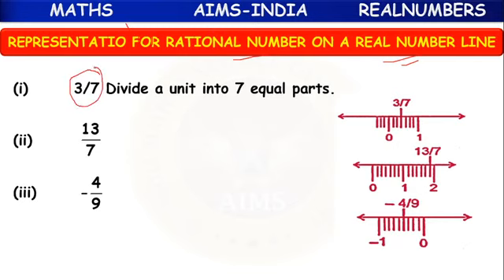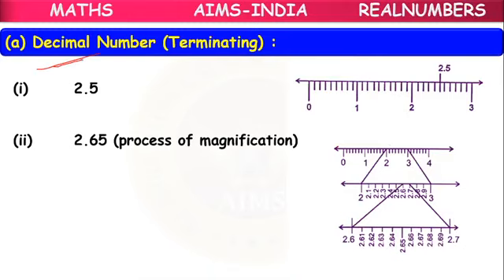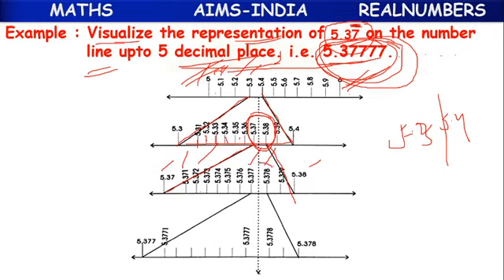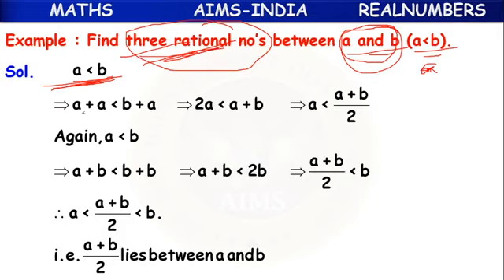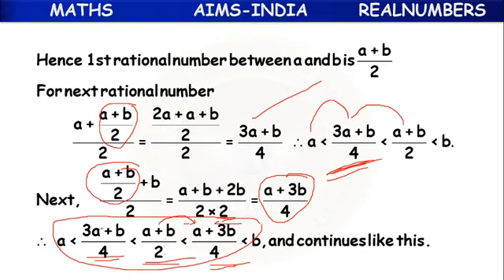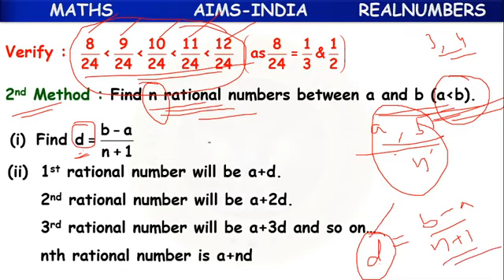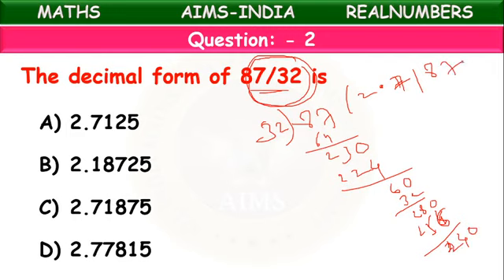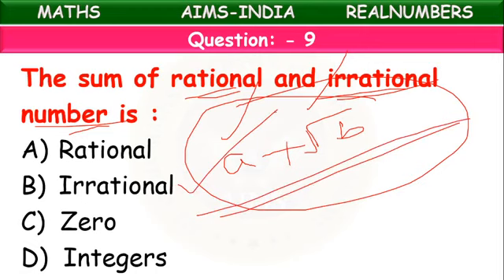Live Stream on 1ST JULY 2020 for 9th CLASS students of Sri Vengamamba- 6:00 PM to 6:45 PM Session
About Real Numbers- Part-II.